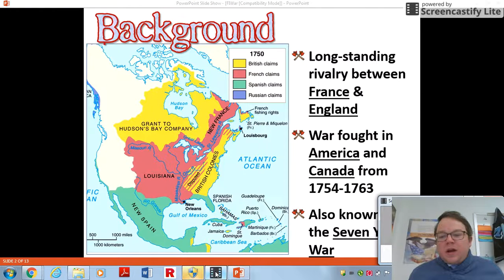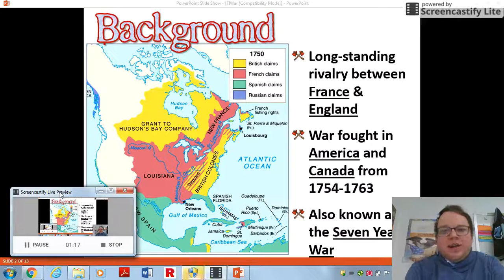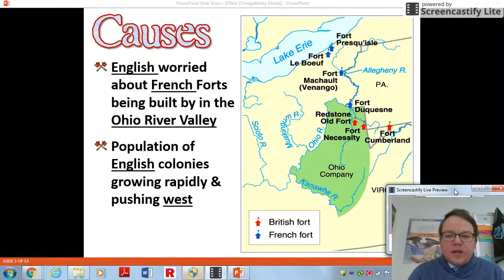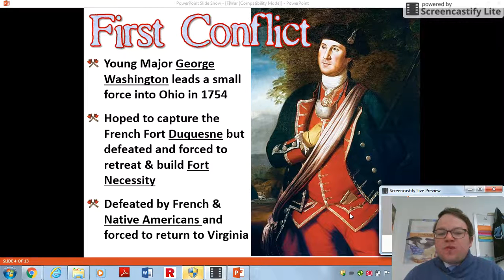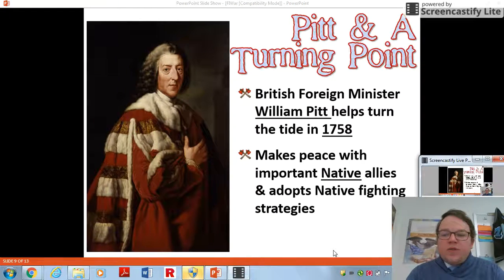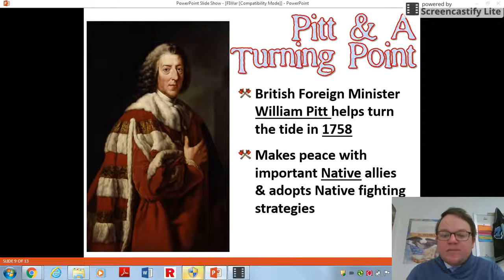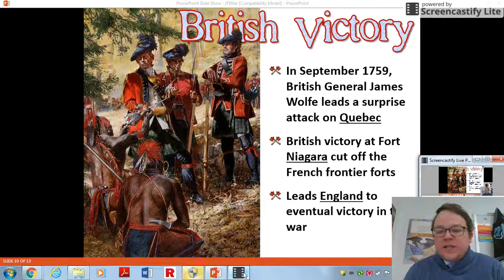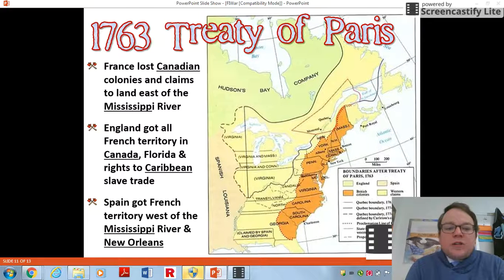Jan 8, 2018 8:15 AM